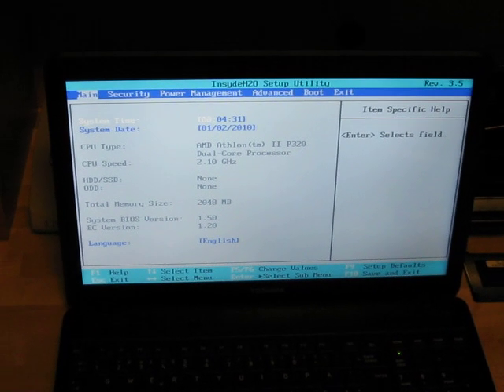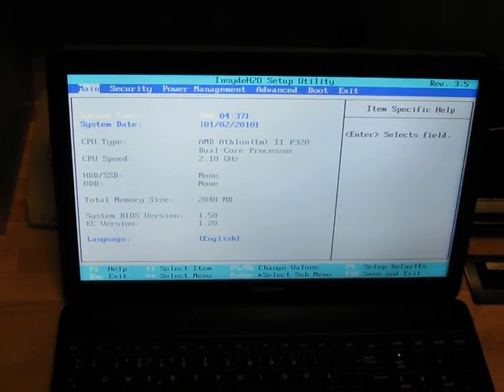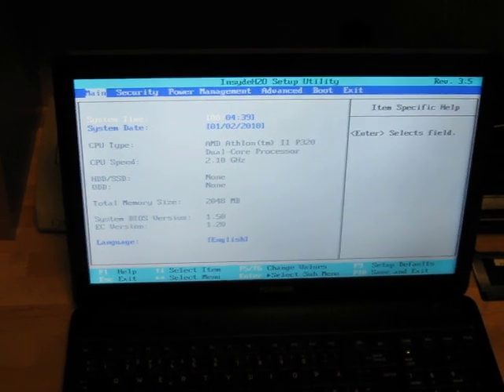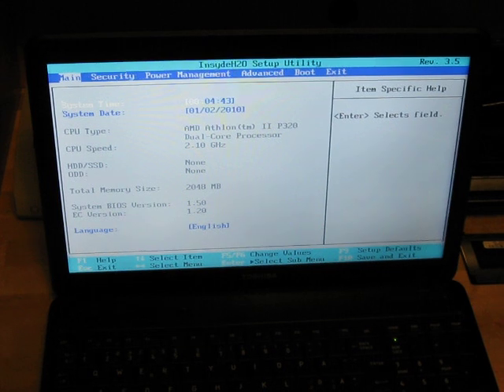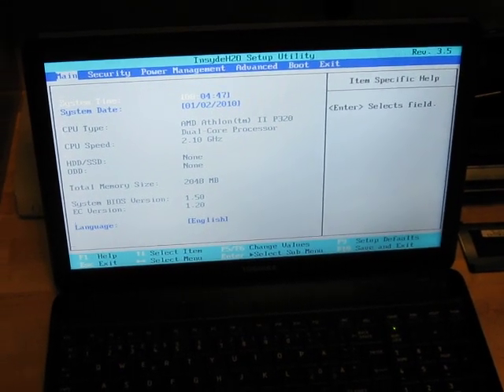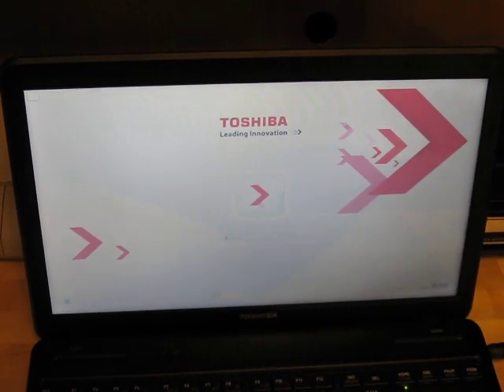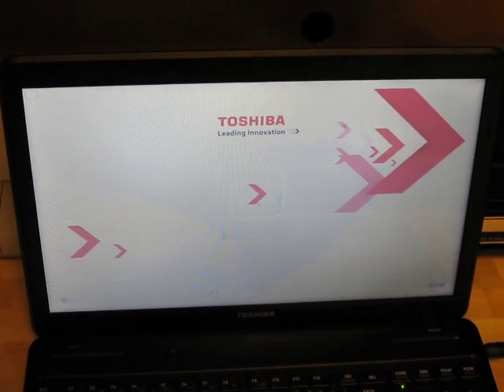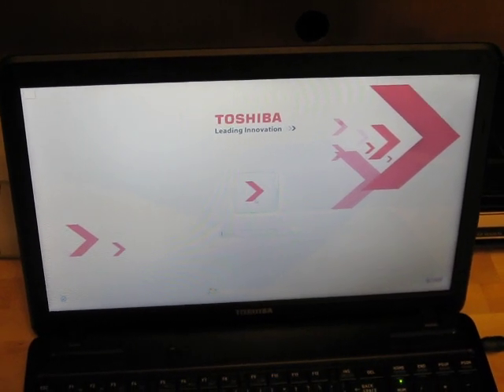Repairing a Toshiba laptop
When booting up this Toshiba Satellite C650D-12J laptop all you got was a blank screen with a blinking cursor. Fortunately it was a simple fix.